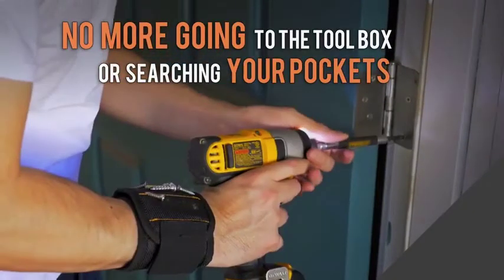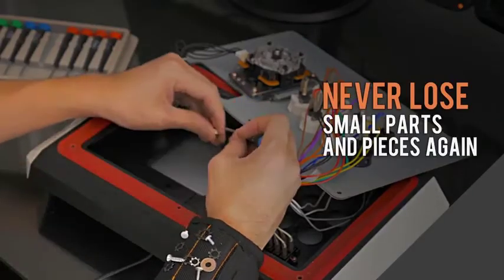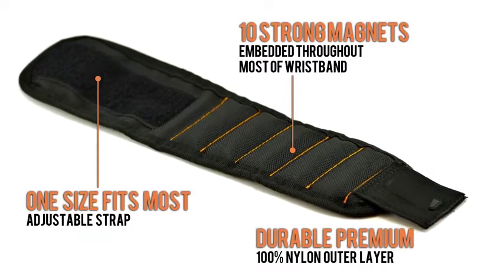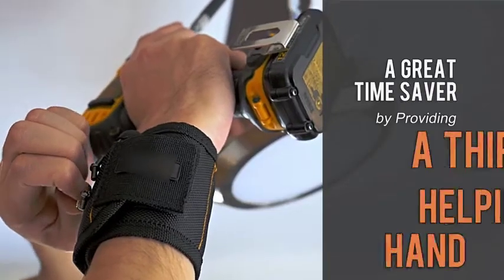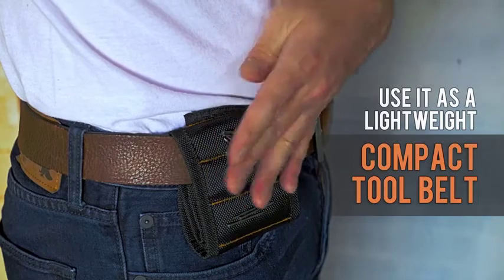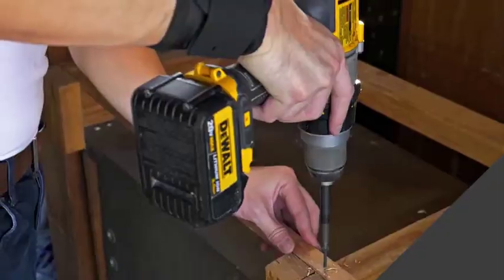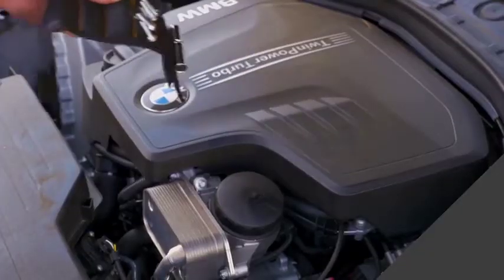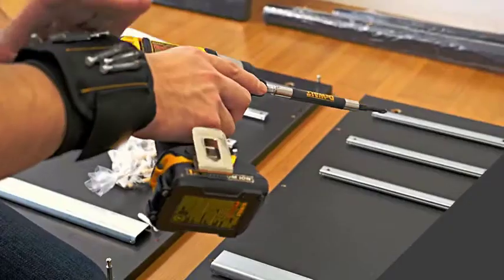Magnetic Wristband with Strong Magnets for Holding Screws, Nails, Drill Bits